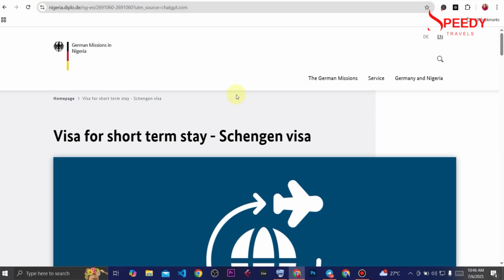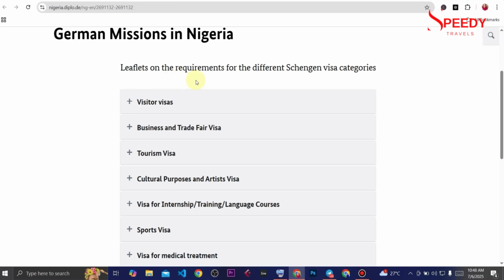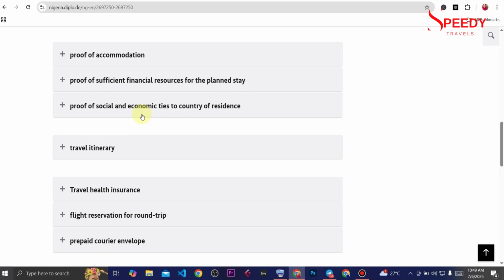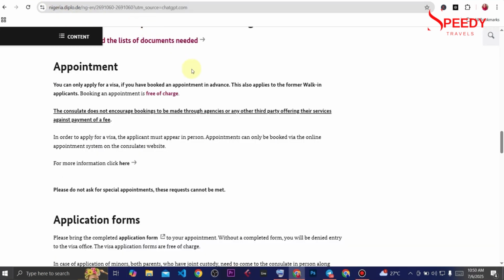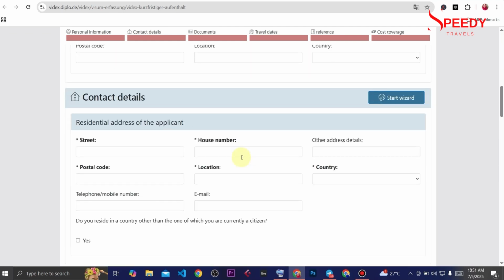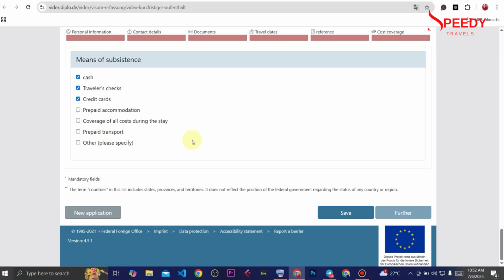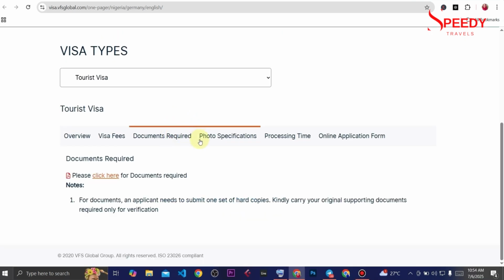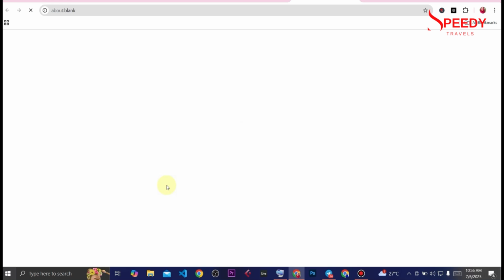How To Apply Germany Short Term Stay Visa | Step By Step Guide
Planning a short trip to Germany in 2025 for tourism, business, or family visit? ✈️
This video/post gives you a complete step-by-step guide on how to apply for a Germany Short Stay Visa (Schengen Type C) — including visa requirements, document checklist, online application (VIDEX), appointment booking, and key tips to avoid rejection.

Whether you’re applying from Nigeria, India, Ghana, or any non-EU country, this tutorial will help you understand everything you need — fast, simple, and accurate.

💡 Bonus: Learn how to fill the form, choose the right visa type, and prepare for your interview confidently!

Germany short stay visa, Germany Schengen visa 2025, How to apply Germany visa, Germany visa application process, German tourist visa step-by-step, VIDEX form Germany visa, VFS Germany visa appointment, Germany Schengen visa requirements, Schengen visa for Germany from Nigeria, Schengen visa for Germany from India

German consulate visa requirements, Documents for Germany visa, Schengen visa application form, Germany travel visa interview questions, How to get Germany tourist visa, Apply for Germany visa from abroad, German embassy visa process, Short stay Schengen visa guide